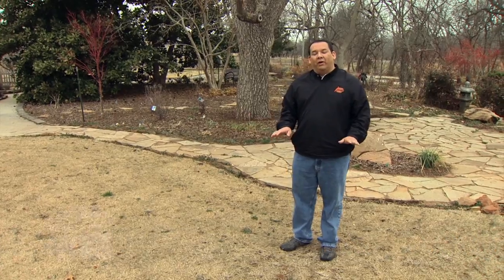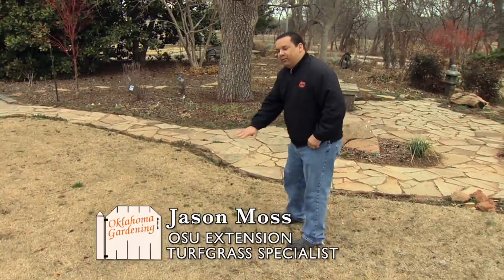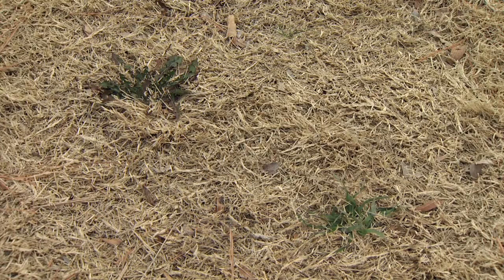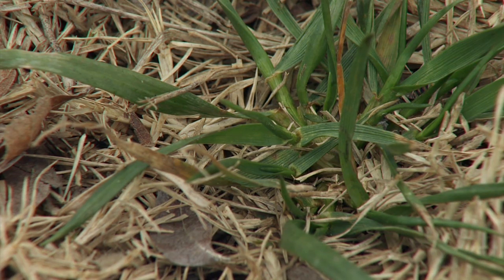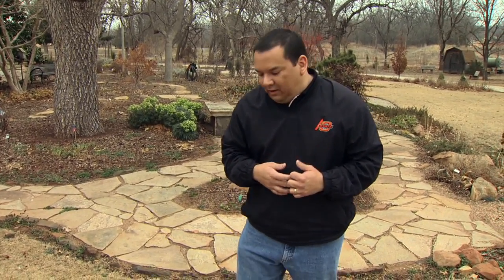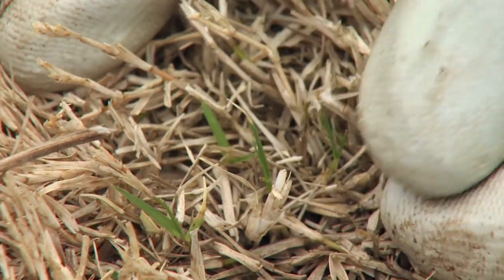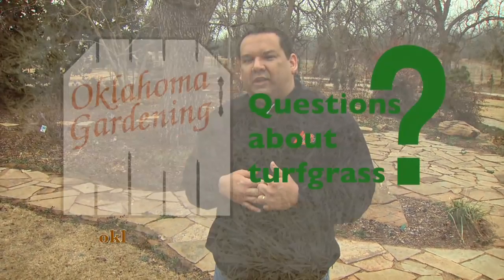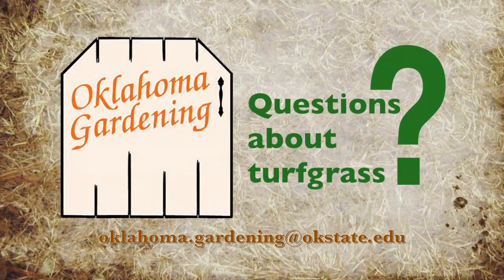Turfgrass Tips: Winter Weeds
(2/16/13) OSU extension Turfgrass Specialist Jason Moss talks about winter weed control and preventative summer annual weed control for your lawn.